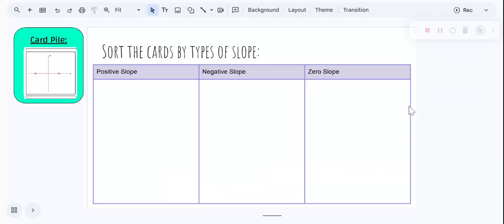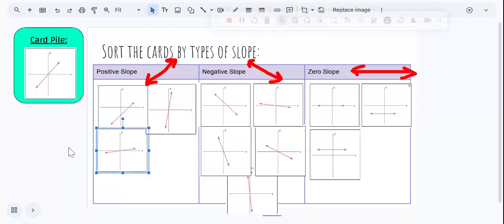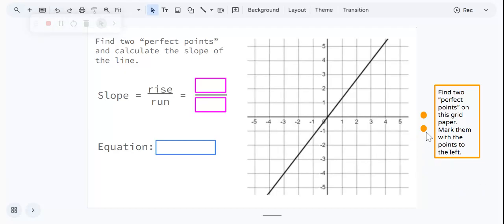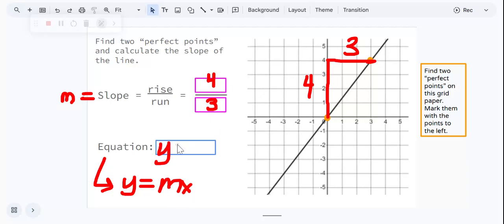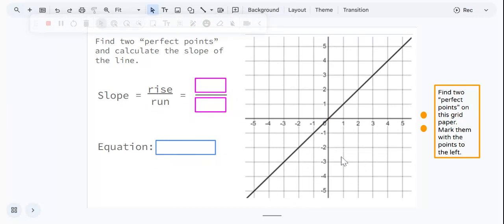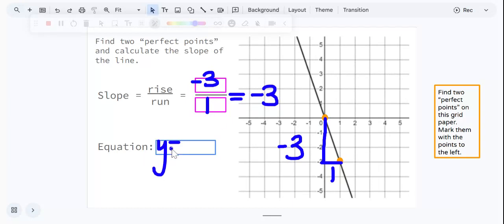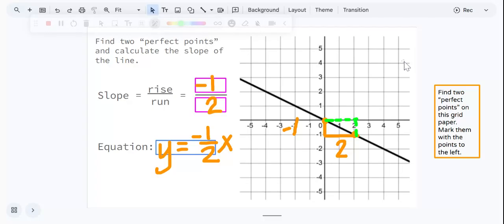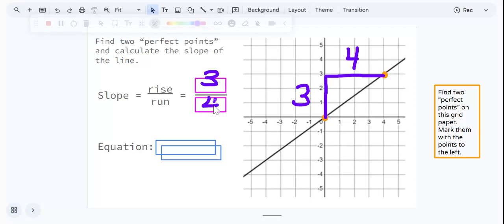Perfect Points & Finding Slope